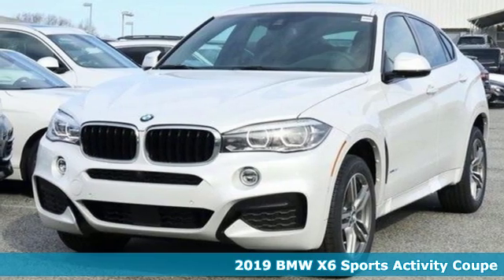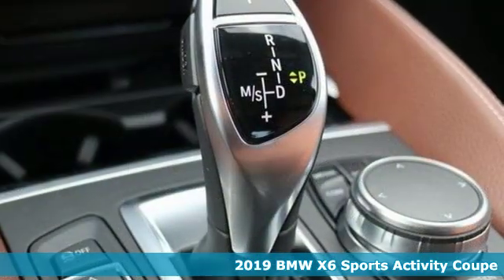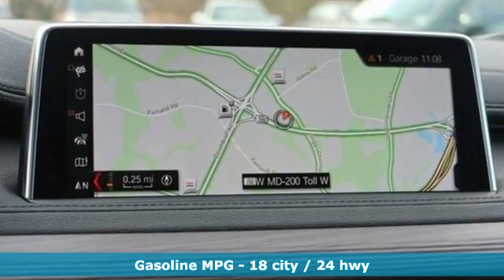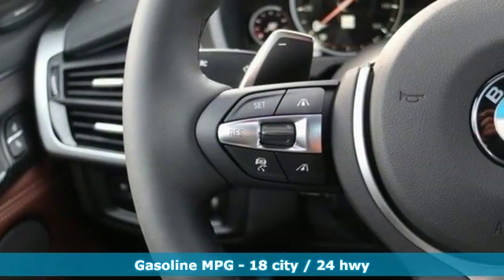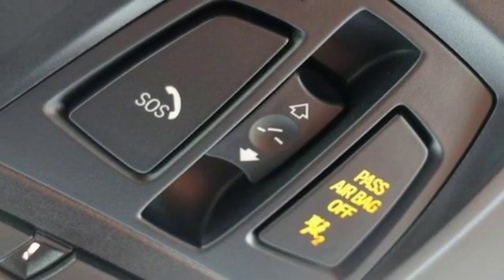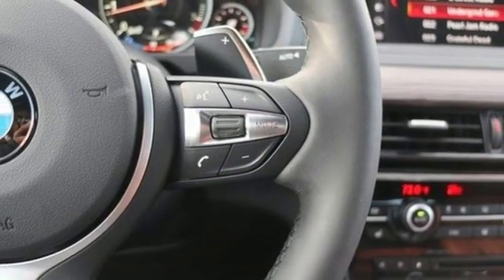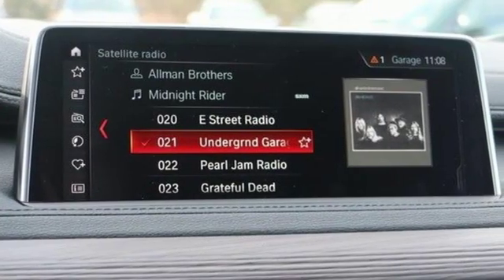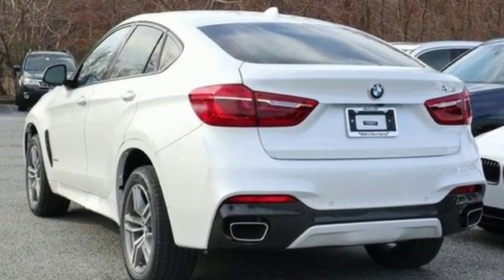New 2019 BMW X6 Baltimore MD Washington DC, MD T90551 - SOLD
Year: 2019
Make: BMW
Model: X6
Trim: xDrive35i Sports Activity Coupe
Engine: 3.0L Straight 6 Cylinder Engine
Transmission: AUTOMATIC
Color: Mineral White Metallic
Interior: Terra Dakota Leather
Stock #: T90551
VIN: 5UXKU2C59K0Z64937
NAV, Sunroof, Heated Leather Seats, Power Liftgate, iPod/MP3 Input, All Wheel Drive, MULTI-CONTOUR SEATS. Mineral White Metallic exterior and Terra Dakota Leather interior, xDrive35i trim. FUEL EFFICIENT 24 MPG Hwy/18 MPG City! CLICK ME! KEY FEATURES INCLUDE: Leather Seats OPTION PACKAGES: M SPORT PACKAGE M foot rest and M door sills, Aluminum Hexagon Interior Trim, Hands-Free Trunk Opening Functionality, Shadowline Exterior Trim, SiriusXM Satellite Radio, 1 year All Access subscription, M Sport Pkg, Comfort Access Keyless Entry, Standard Suspension, 4-Zone Automatic Climate Control, Without Lines Designation Outside, Aerodynamic Kit, Sport Seats, Wheels: 19 x 9 M Light Alloy (Style 623M) Double spoke, M Steering Wheel, PREMIUM PACKAGE Enhanced USB & Bluetooth (ZEB), Head-Up Display, Surround View Cameras, Parking Assistant, Wireless Charging, WiFi Hotspot, DRIVING ASSISTANCE PLUS PACKAGE ACC Stop/Go & Active Driving Assistant, Extended Collision Mitigation, MULTI-CONTOUR SEATS, harman/kardon SURROUND SOUND SYSTEM, HEATED STEERING WHEEL. OUR OFFERINGS: Our mission is to expedite the process by putting you in control. We provide price and payment quotes that detail and clarify any/all fees - no surprises. Our goal is to create an efficient and enjoyable experience every time you visit our dealership, BMW of Silver Spring is your local area BMW destination. DISCLAIMER: *Your additional costs are sales tax, tag and title fees for the state in which the vehicle will be registered, $995 freight (all new BMW models), any dealer-installed options (if applicable), $69 dealer-installed Nitrogen (Tire) Inflation/Replacement and a $299 dealer processing fee. Pricing and incentives may vary if vehicle is leased. Prices are subject to change Every Loaner Vehicle Internet Price includes current applicable manufacturer rebates and incentives, but certain conditions apply to some of these offers. Those offers and conditions may require financing through BMW Financial Services.

Address:
3211 Automobile Boulevard